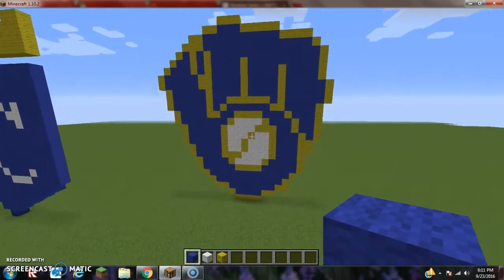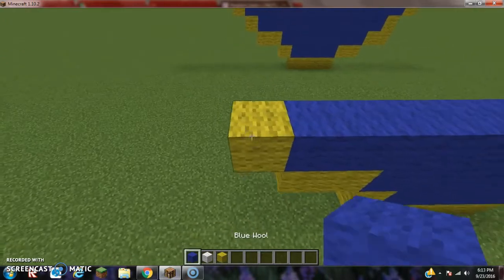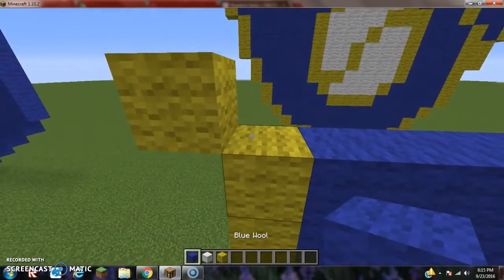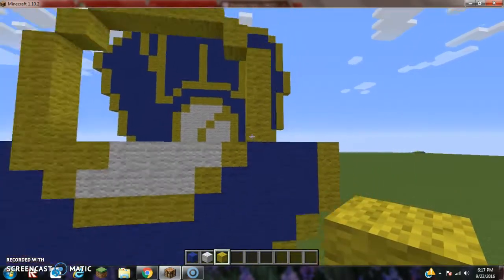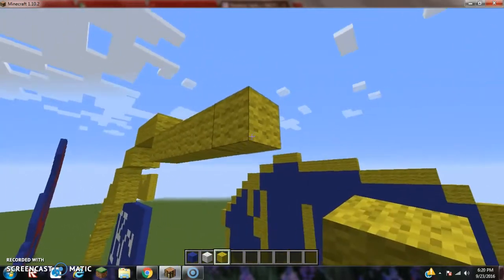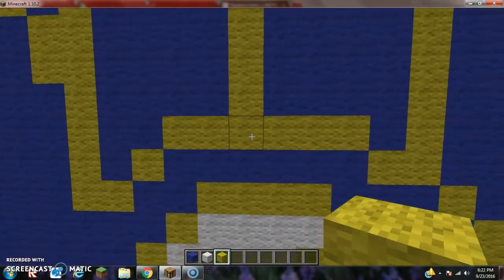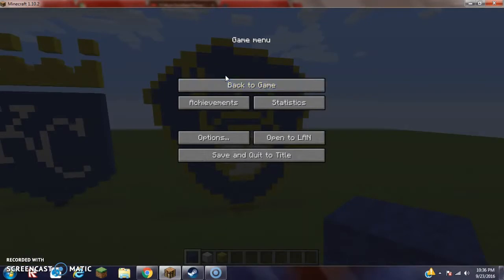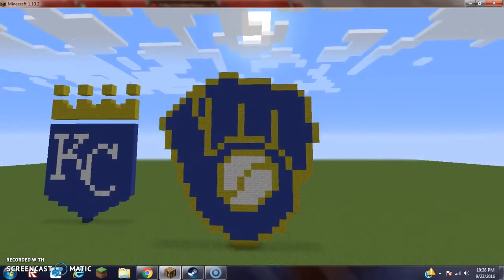How to Make the Milwaukee Brewers Logo!